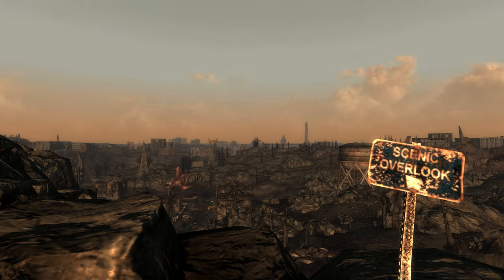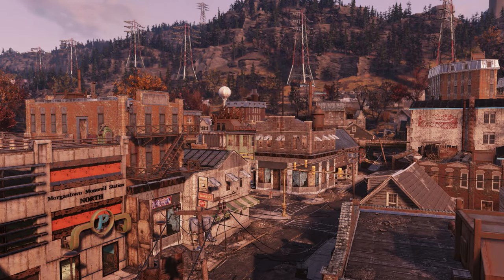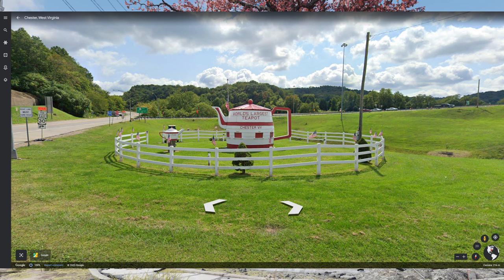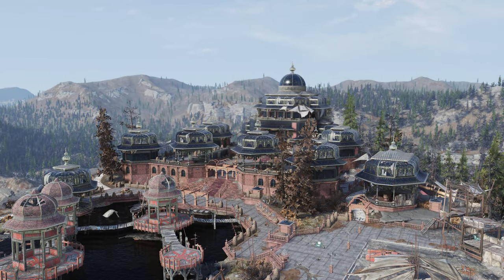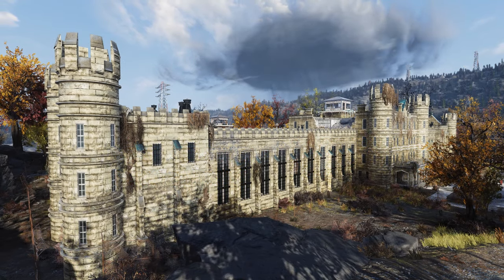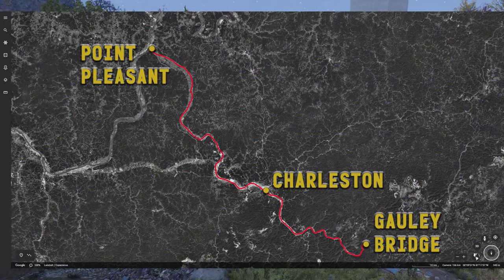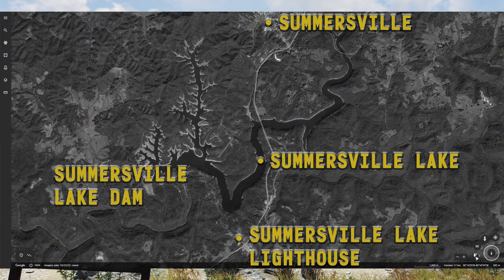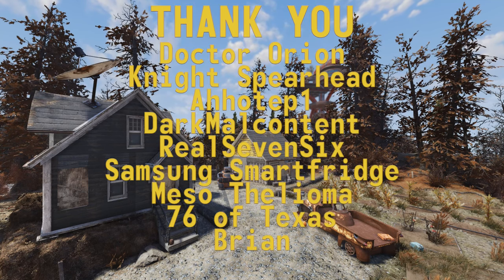Fallout 76 Lore - The Scrambled Appalachia of Fallout 76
This video covers the jumbled map of Appalachia in Fallout 76, from the cities, to the smaller sites, and even the bodies of water.